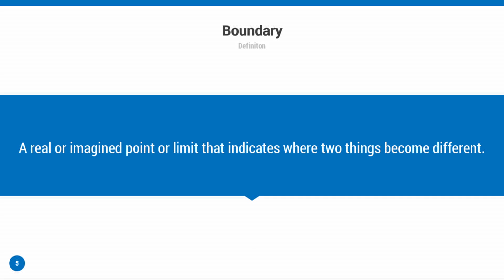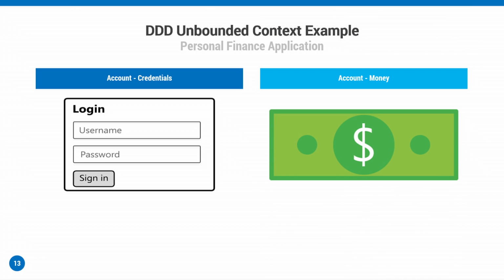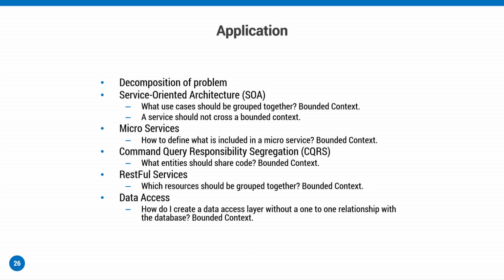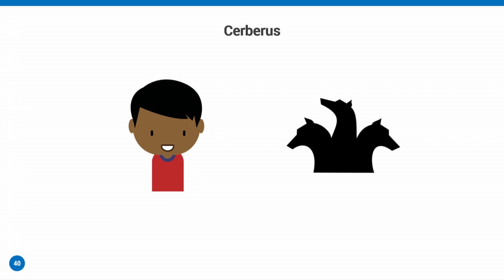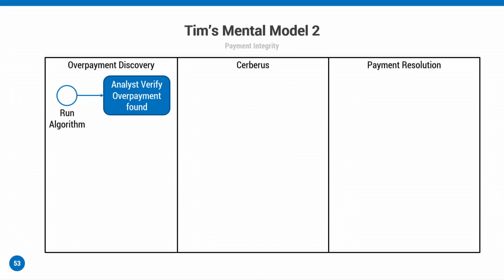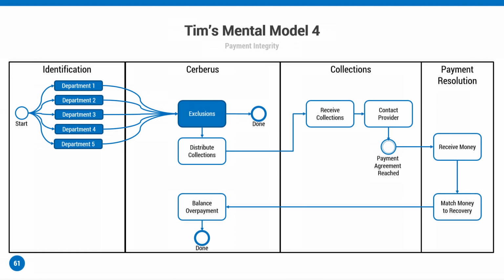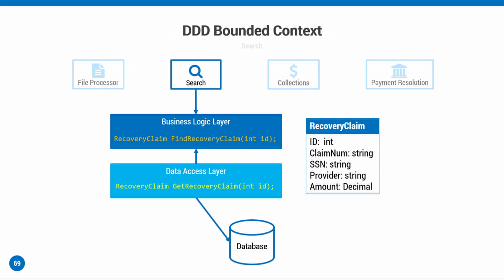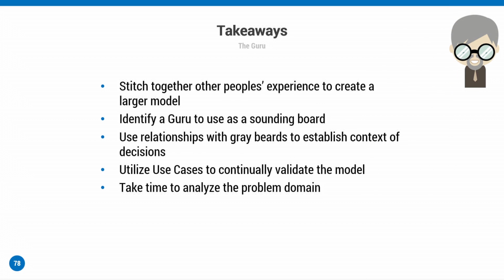Finding Your Inner Bounded Context - Jim Everett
Arguably one of the greatest insights presented by Eric Evans in "Domain-Driven Design: Tackling Complexity in the Heart of Software" is the idea of Bounded Contexts. The ability to divide large models and teams into digestable units and formalize the relationship between Bounded Contexts allows for greatly simplified solutions. While the intent of a Bounded Context is easily understood, the identification and creation of a Bounded Context in a legacy system can be challenging. This talk is a case study of how to break up a large monolithic application covering many areas of an insurance provider into simpler Bounded Contexts.